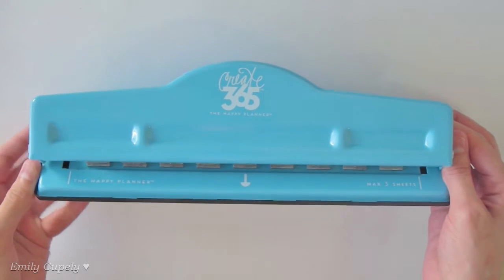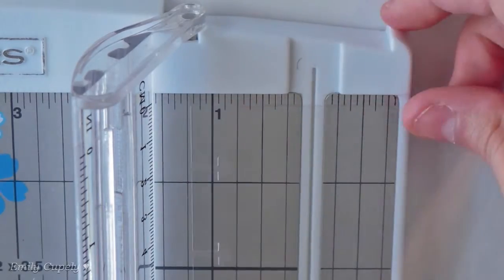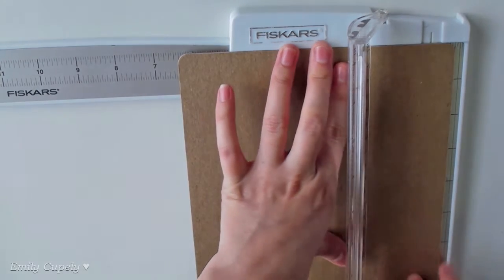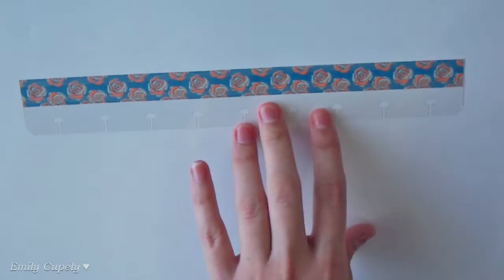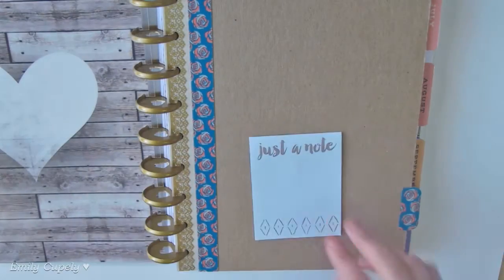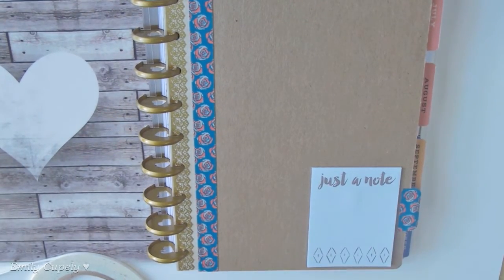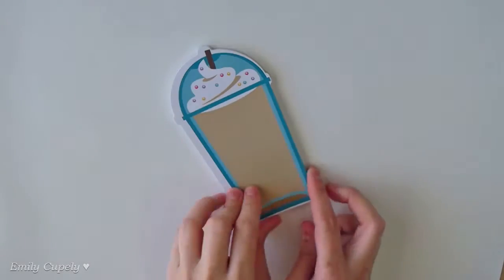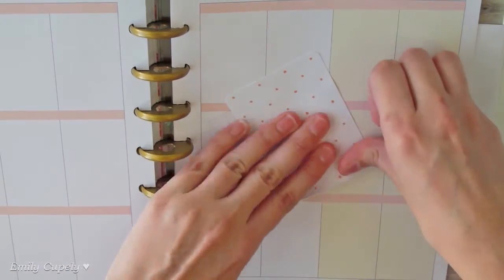DIY Planner Dashboard | The Happy Planner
¡Espero que disfruten de mi canall! ♥

Where I got my stuff:
Dónde compré mis cosas: